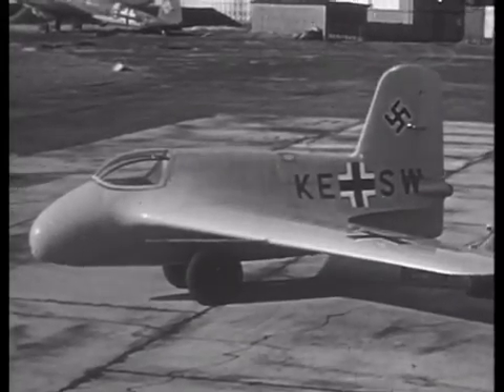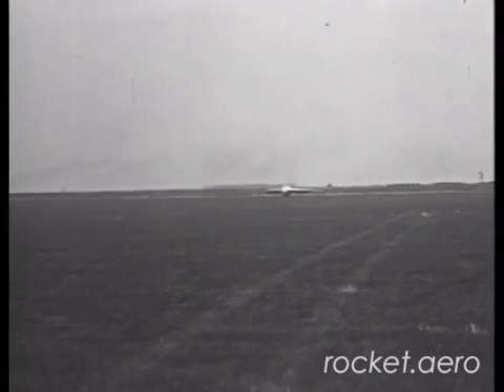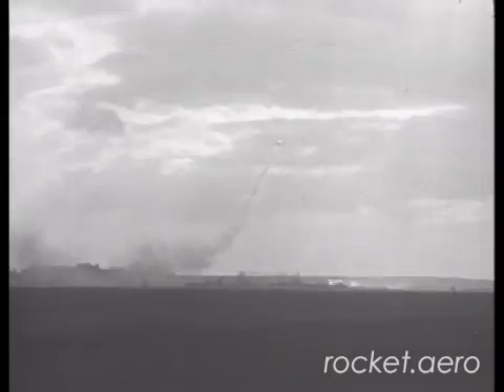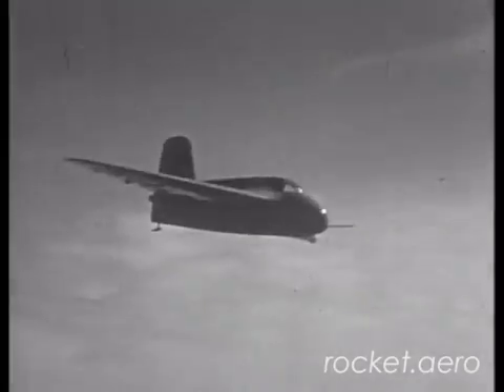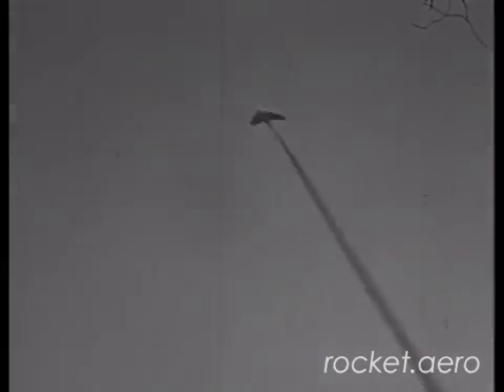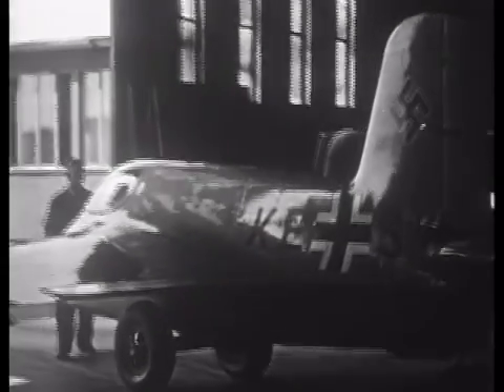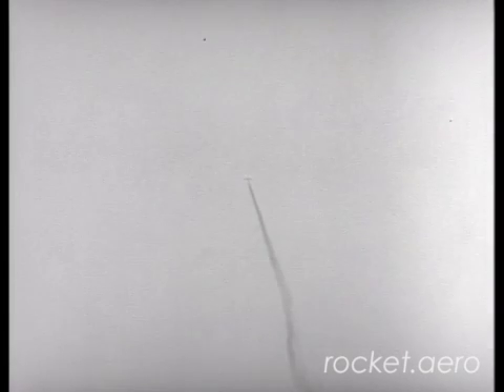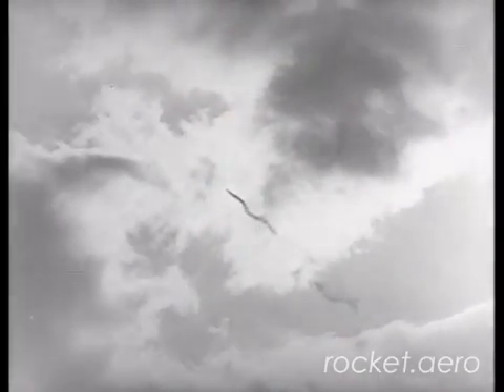Me 163A Testing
The early Me 163A research aircraft is featured in the footage taken from the rocket.aero DVD "Me 163: Wings of Fire."